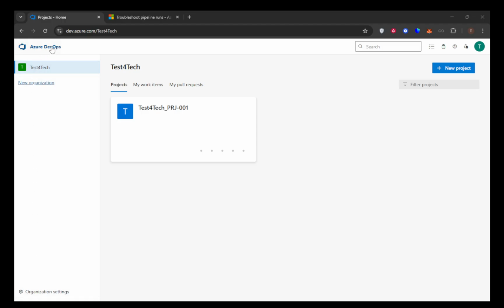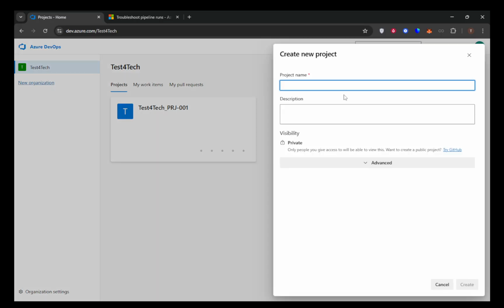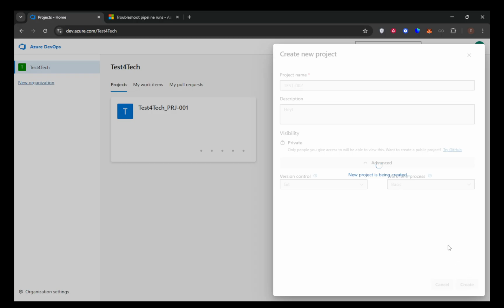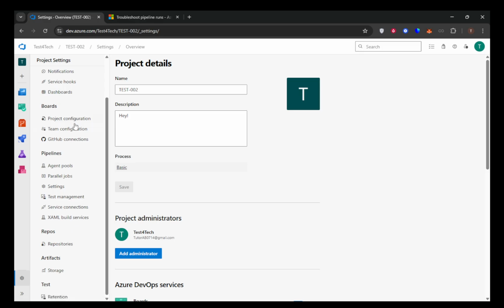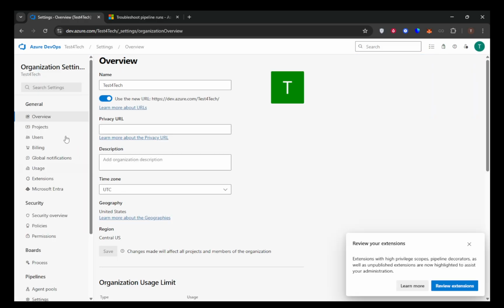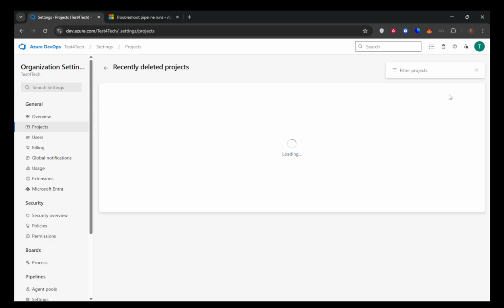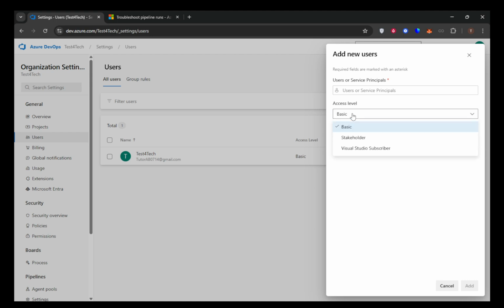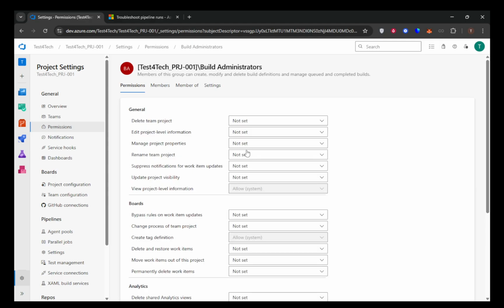How to Create, Manage & Restore Projects in Azure DevOps | Add Users & Permissions Explained 2025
In this video, we’ll show you how to create, manage, and restore projects in Azure DevOps. You’ll learn step by step how to set up new projects, configure settings, and recover deleted ones. We’ll also cover how to add users, assign roles, and manage permissions to ensure secure and efficient team collaboration within your Azure DevOps environment.